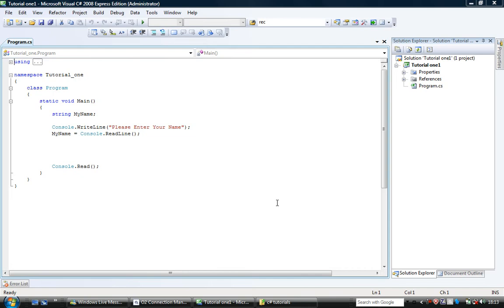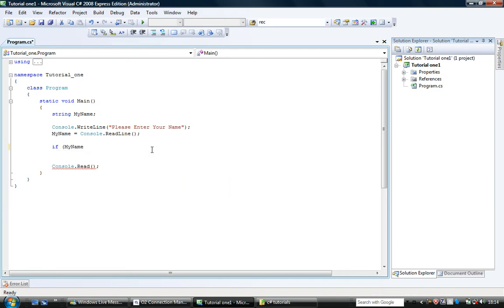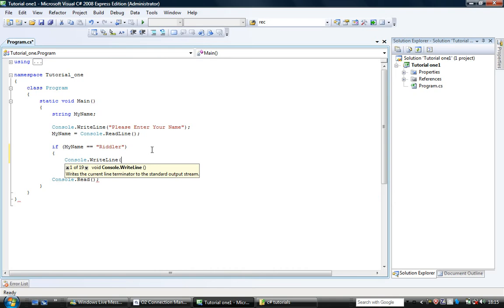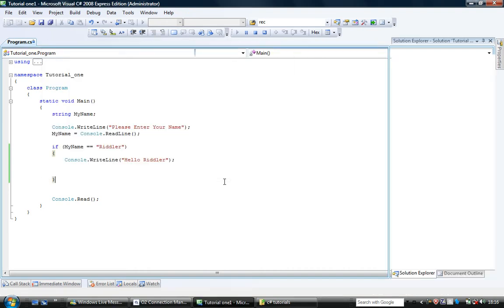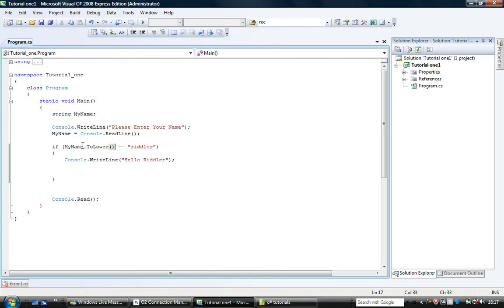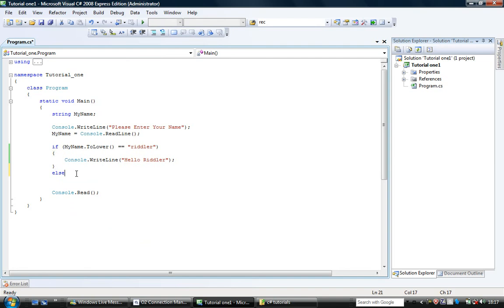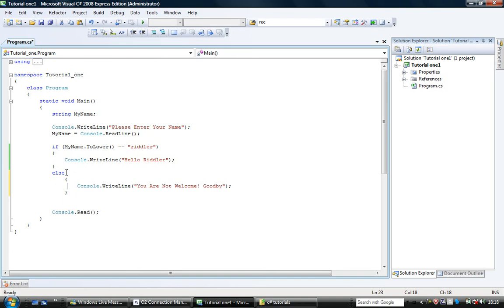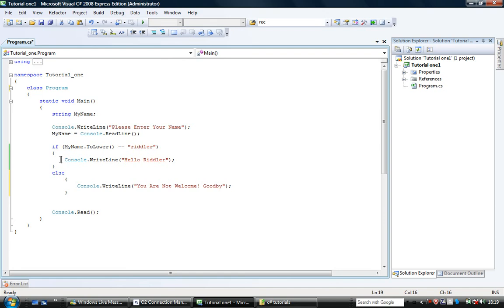cHAPTER 105 If Statments